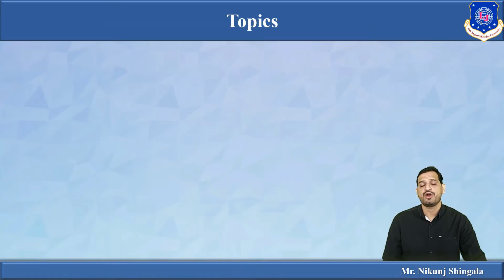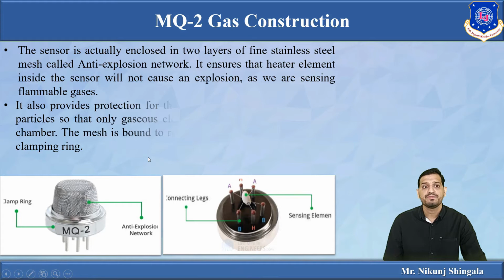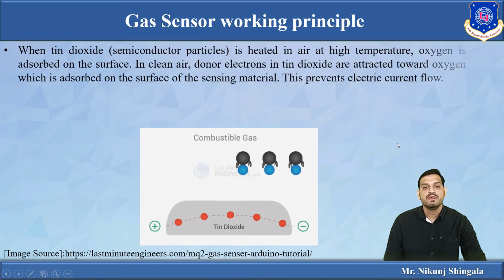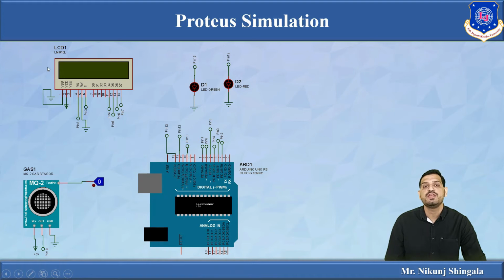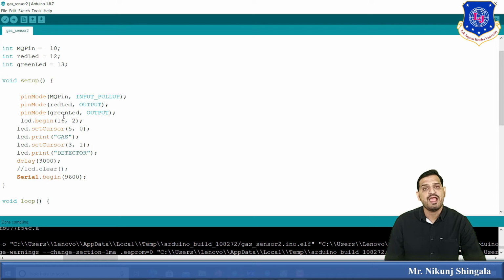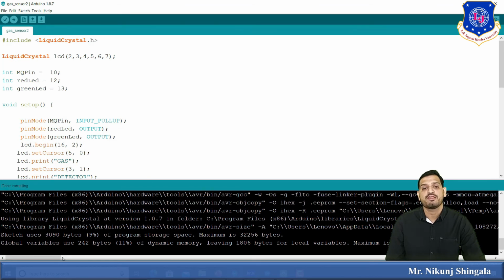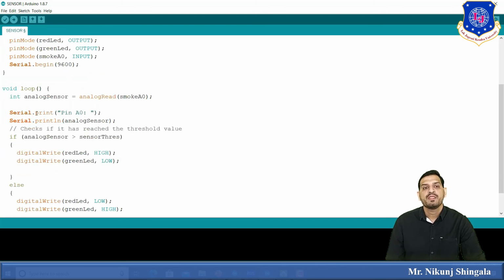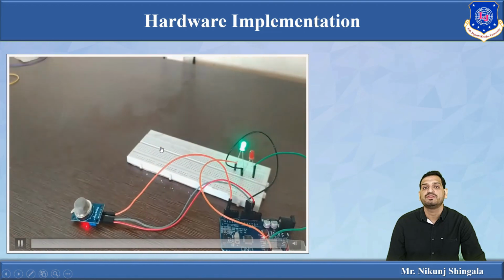Practical-07_Gas sensor interfacing with Arduino | IOT Workshop - Laboratory | First Year Engineerin